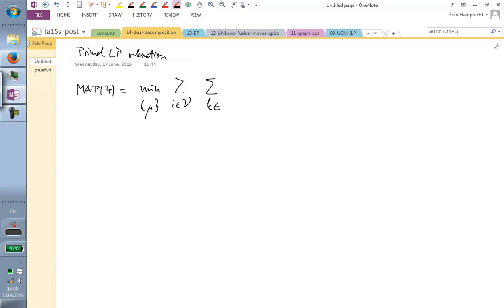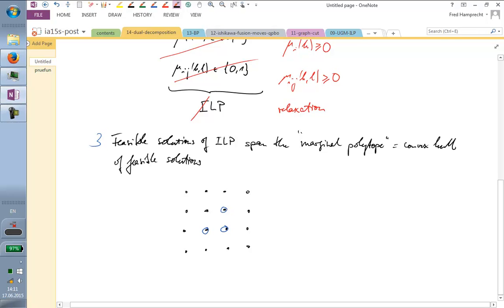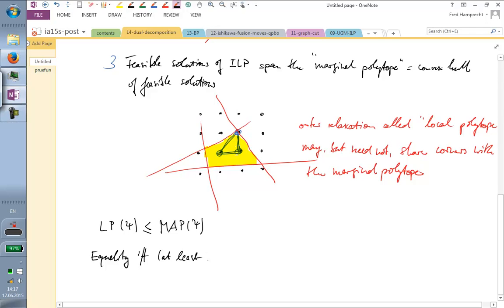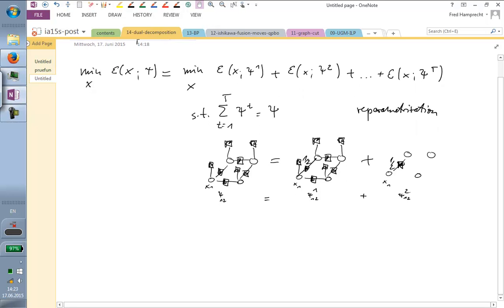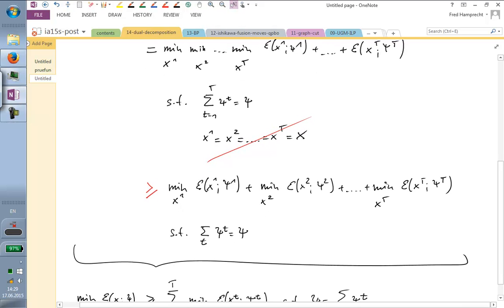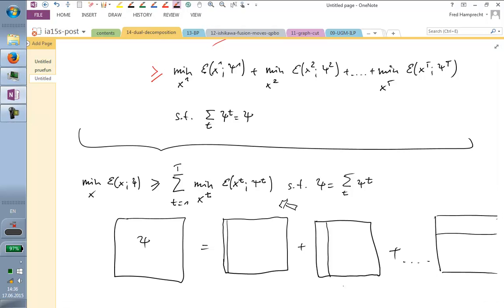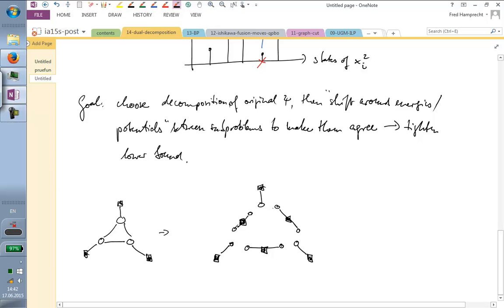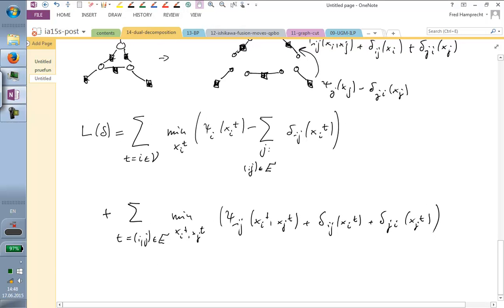14.1 LP Relaxation in Primal and Dual Space | Image Analysis Class 2015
The Image Analysis Class 2015 by Prof. Hamprecht. It took place at the HCI / Heidelberg University during the summer term of 2015.

Lecture 14.1 – LP Relaxation in Primal and Dual Space
• Primal LP Relaxation
• Dual Decomposition